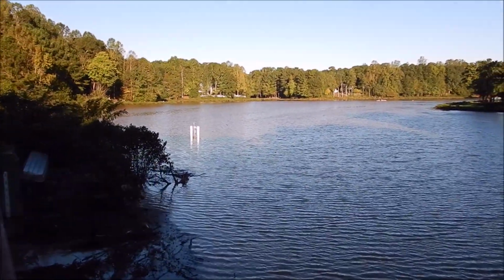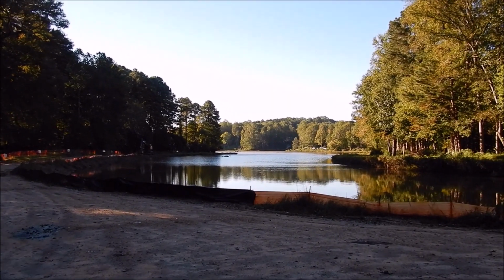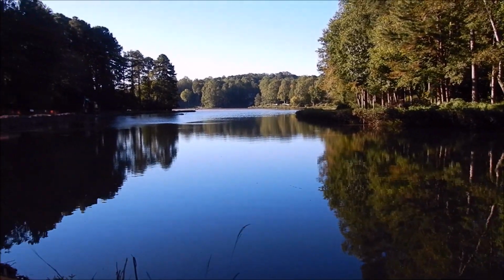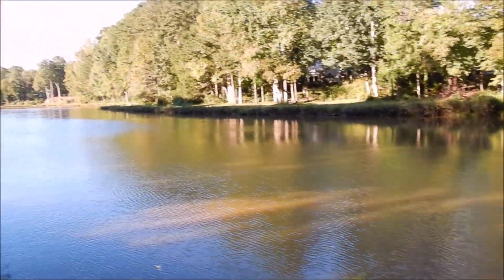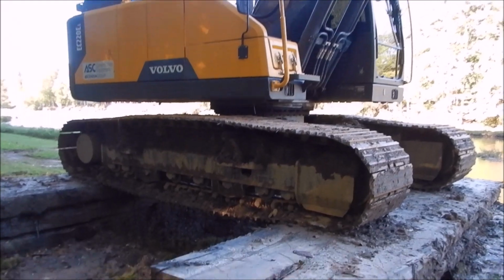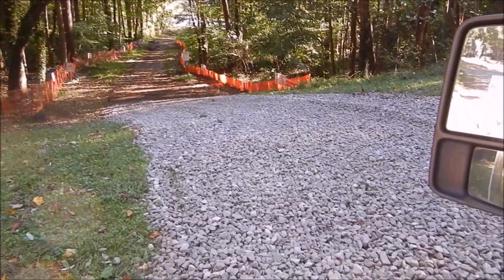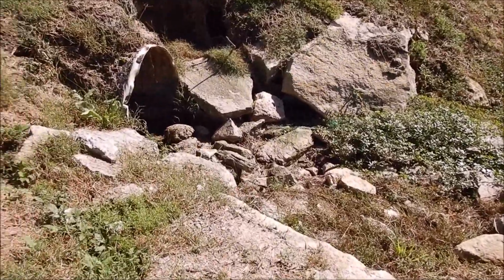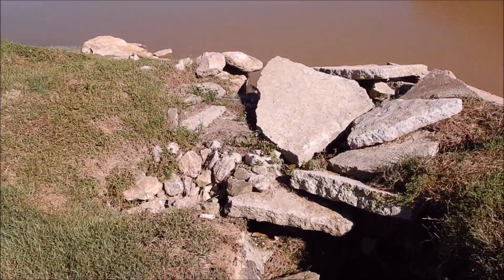Draining The Lake And A Pond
it was a busy Friday